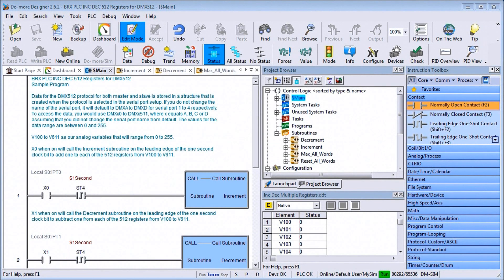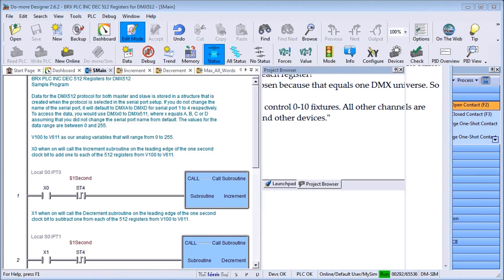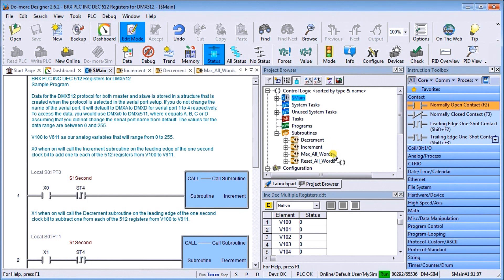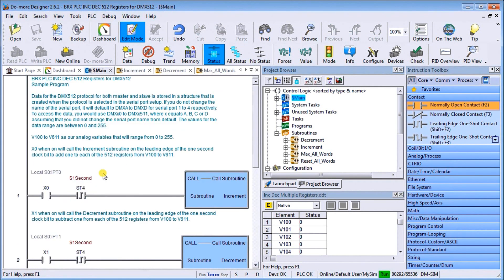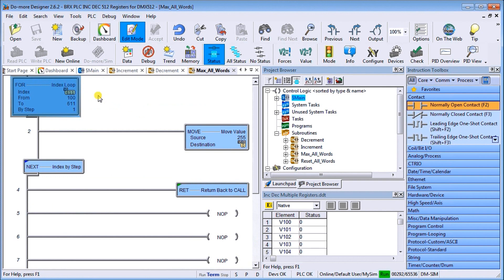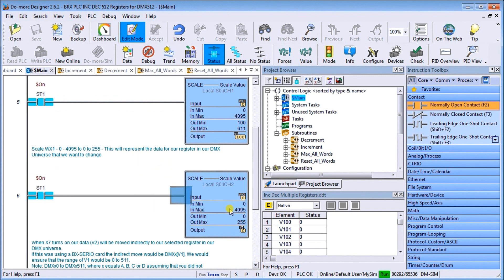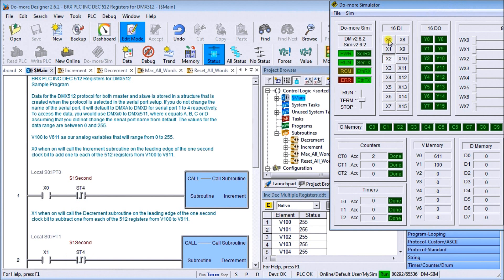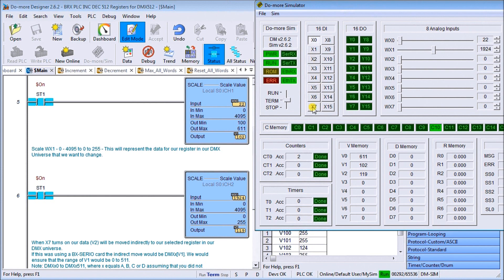Master DMX512 Channels with One Simple PLC Trick!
We will now look at inc and dec 512 registers using the BRX Do-More PLC. This is to control DMX512 fixtures.
I was recently asked the following question after posting the Analog Dust to Dawn program:
" I was wondering if there's an easy way to increment and decrement a range of values.
e.g. I have a range of registers (V100 ~V611) the values in each register are different. But I want to increment or decrement all the registers values by 1 at the same time. So that the ramp rate is the same. Is that possible without having to do 6 rungs of logic for each register?
To elaborate a little on my use case. 512 registers were chosen because that equals one DMX universe.
So my scaling factor is 0~255. 16 channels are mapped to two BX-08DA-2B modules to control 0-10 fixtures. All other channels are mapped to SERIO module to control DMX512 fixtures and other devices."
We will be looking at the DMX512 protocol and how to control 512 registers at a time using our BRX PLC (Do-More). Let’s get started!

The entire BRX Series PLC can be found at the following location:
Here are the individual posts with video links:
Serial Communication – Modbus RTU to Solo Process Temperature Controller

10 Point Micro PLC unit – (BX 10/10E)
18 Point Micro PLC unit - (BX 18/18E)
36 Point Micro PLC unit - (BX 36/36E)